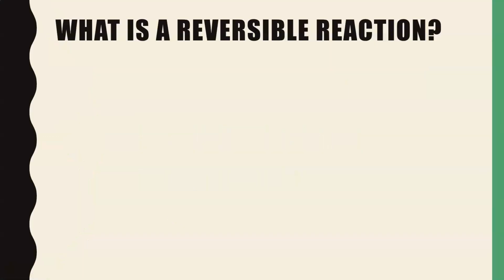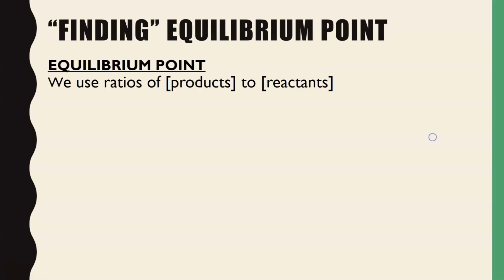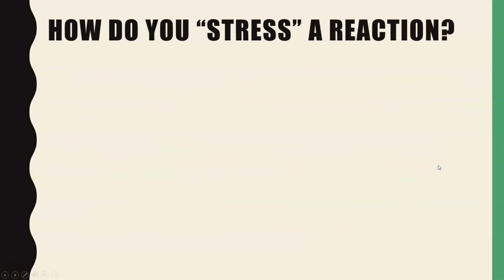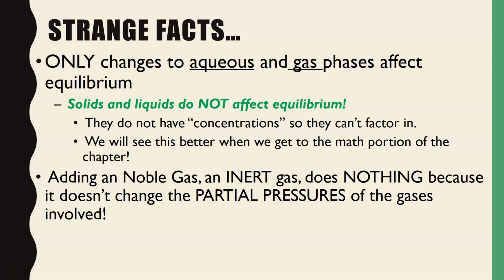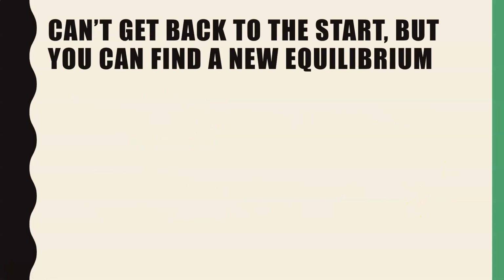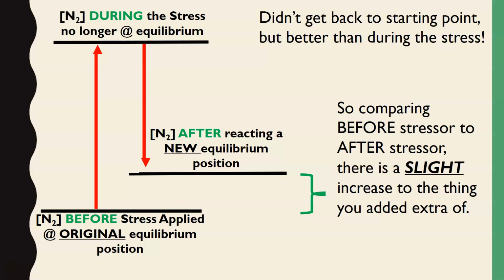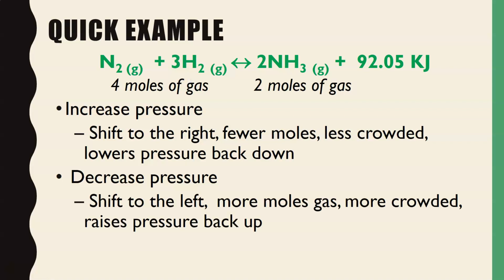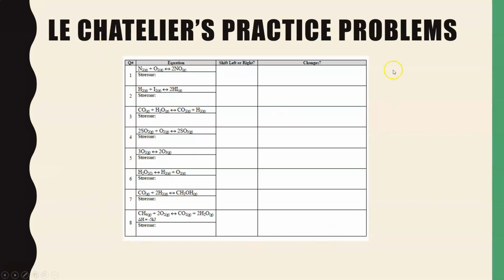36 RC Intro to Equilibrium Le Chateliers Principle